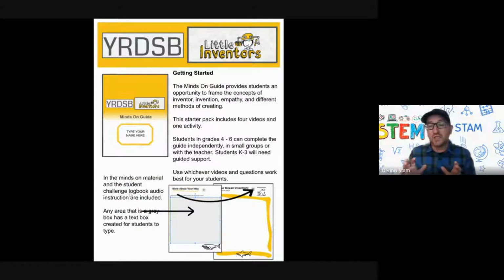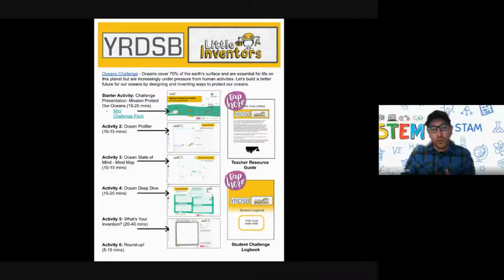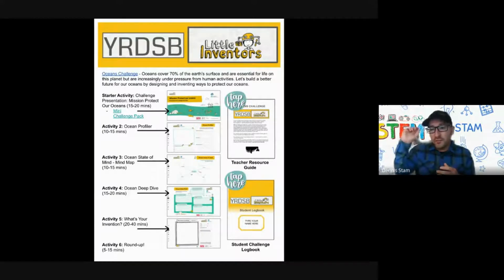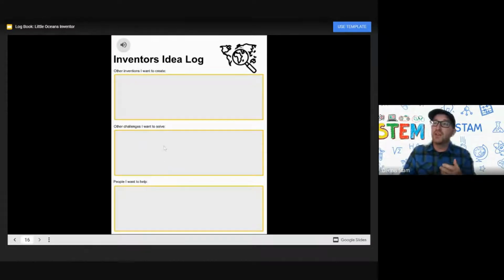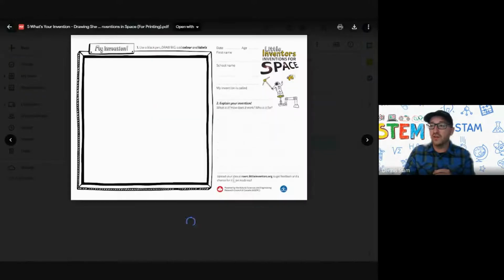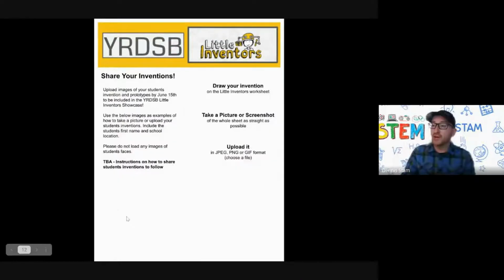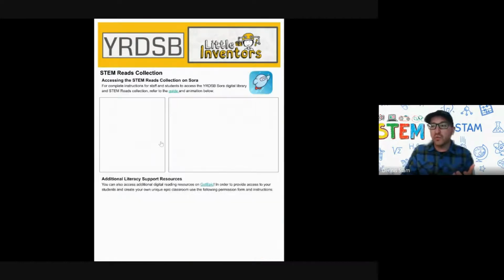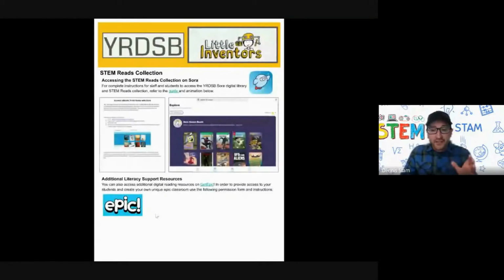YRDSB Little Inventors - Teacher Resource Guide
Welcome to YRDSB Little Inventors Week!
Experiential Learning and Science have partnered with Little Inventors to bring problem based learning to K - 6 students at YRDSB.

Students will be able to choose one of four different Little Inventors Week Challenges to ideate, invent and prototype solutions. The purpose of this video is to provide an overview of the teacher resource guide to help an educator get started with the Little Inventors Week.

You are encouraged to visit the Little Inventors website with your students to see students designs and watch videos

The challenges have been created by Little Inventors and adapted, with permission, by YRDSB to include Canadian content as needed.